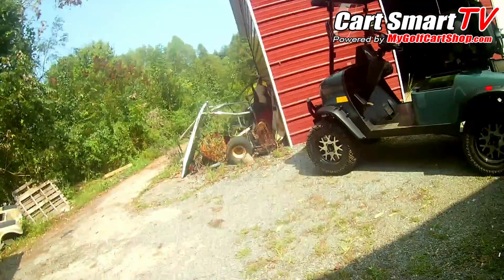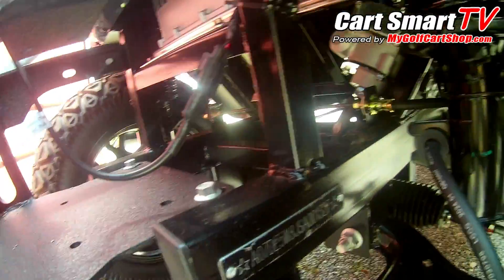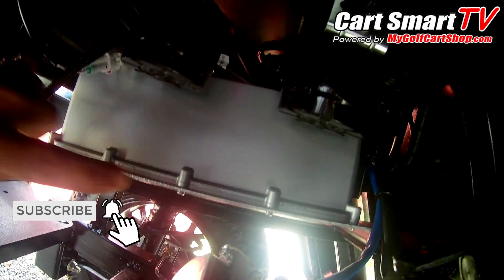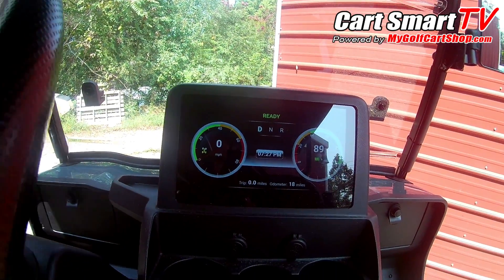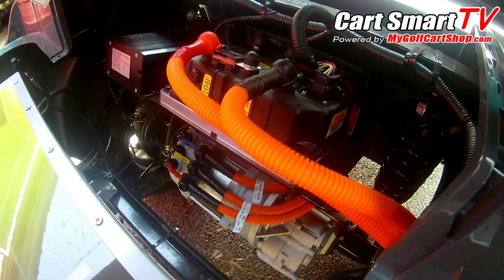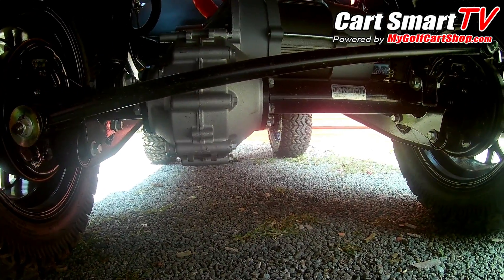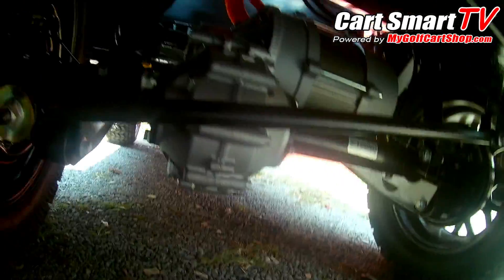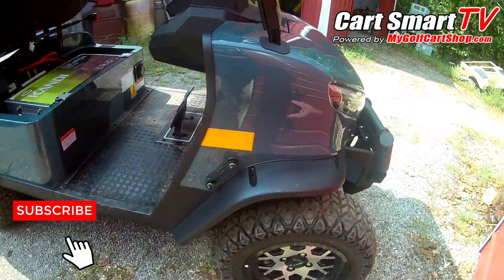We Check Out The KANDI Golf Cart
Most all of us have seen the golf carts sitting out front of our hometown Lowes stores lately. We have been curious about them and especially the price tag.

This one is the KANDI Brand

We're usually not a fan of any cart outside the top 3 brands - EZGO - Club Car - Yamaha Mainly, due to finding parts for any of these foreign made off brand carts.

Come along as we check out this new cart on the market.

We sell all the parts we use in our videos

Get your Cart Smart TV T-shirt Below

Our Ship To Address is;

My Golf Cart Shop
3505 Figsboro Rd.

 / cartsmarttv2